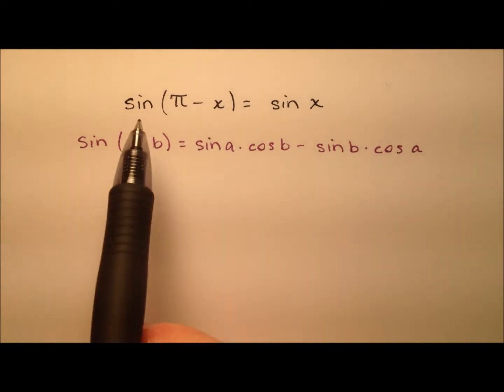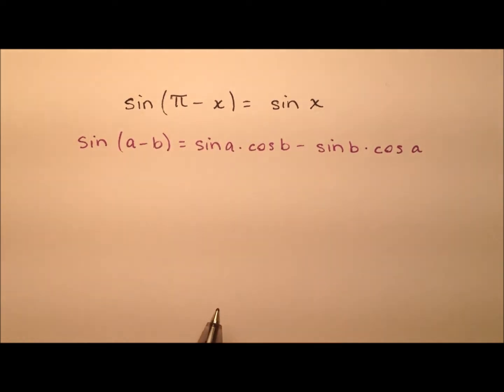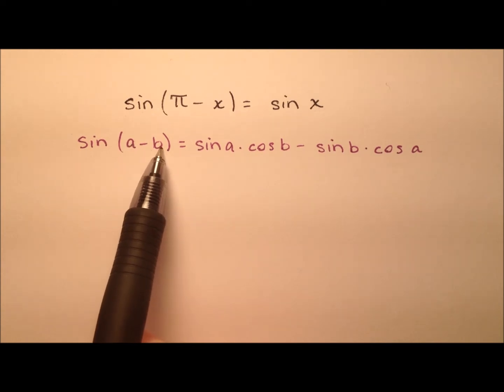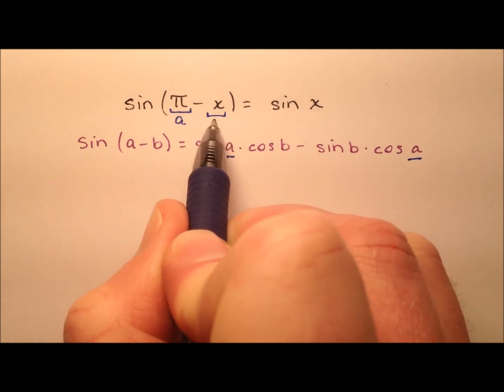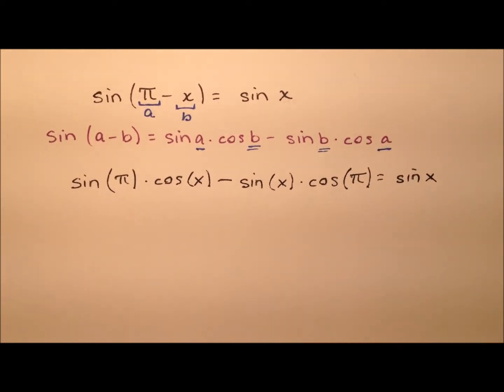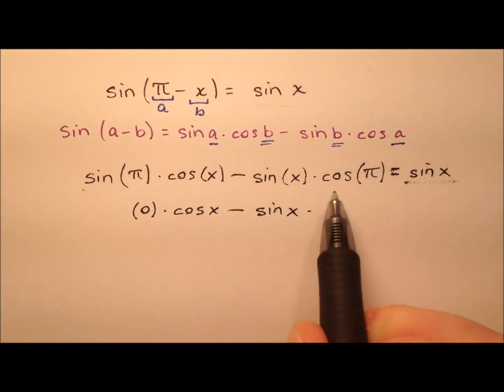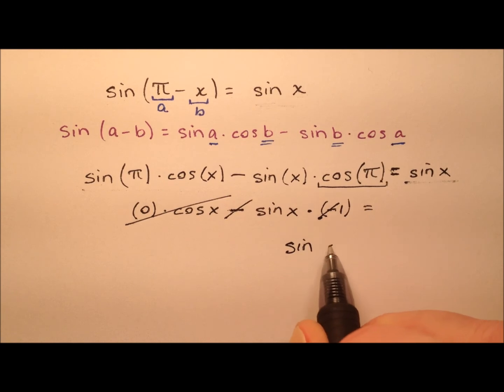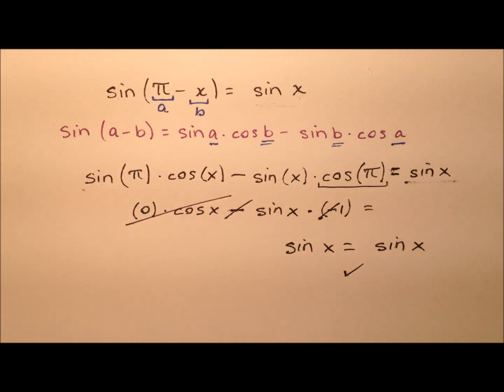Proving the Sine of Supplementary Angles Identity (Example)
This video uses the difference identity for sine to verify that the sine of an angle and the sine of the supplement of that angle are the same ratios.